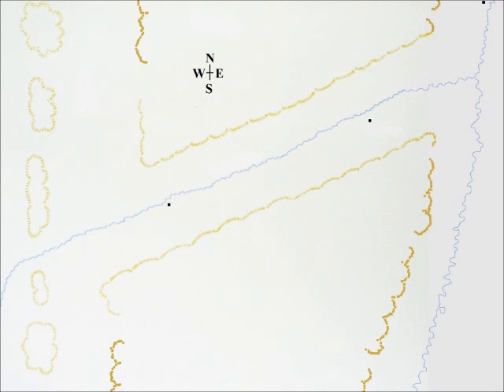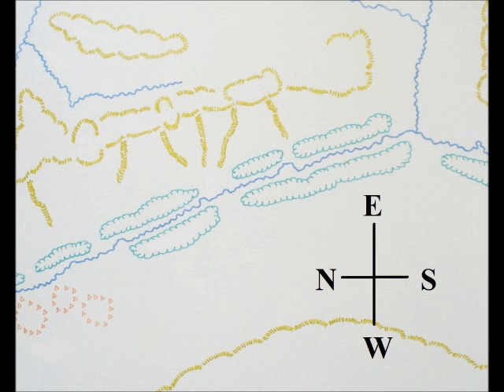Little Bighorn Map Battle 2013: Part 5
This is a map version of the Battle of the Little Bighorn.  Part 5 of 6.  This section documents Major Reno's engagements in the valley, the timber and on Reno Hill.  This section also documents General Custer's movement north along the bluffs into Medicine Tail Coulee, as well as the arrival of both Captain Benteen and Captain McDougall on Reno Hill.